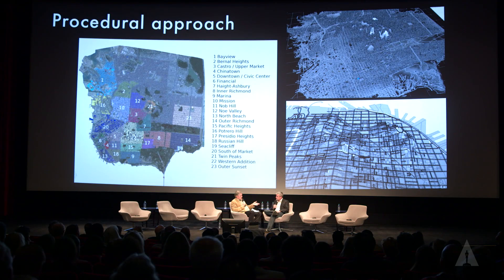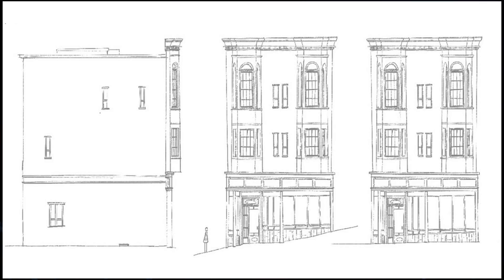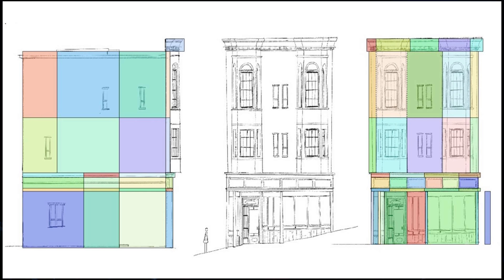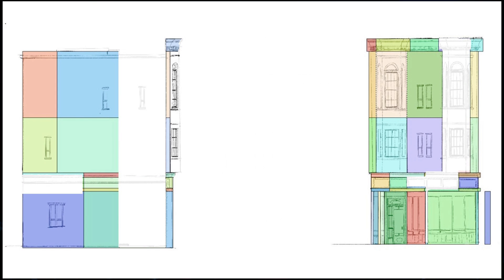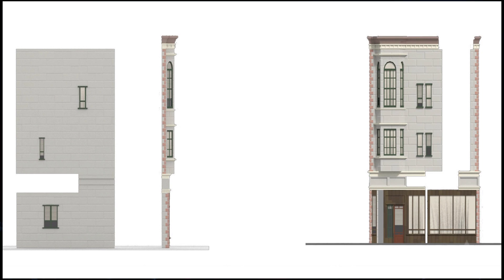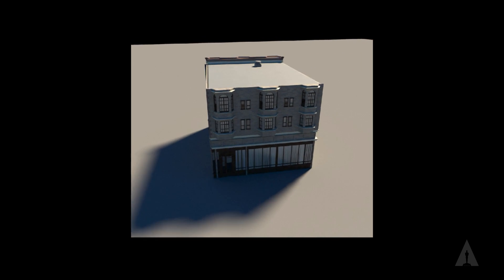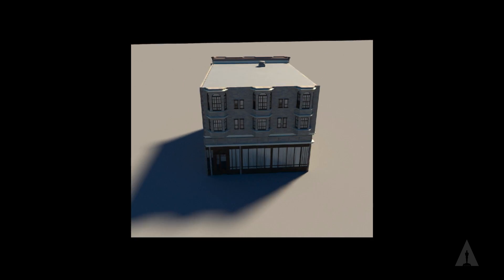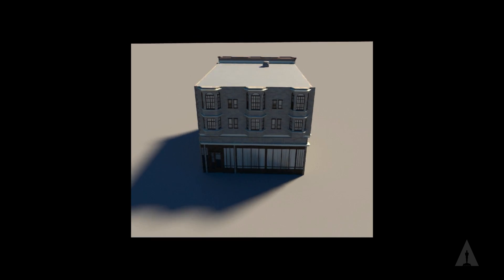Deconstructing Big Hero 6: Creating San Fransokyo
Visual Effects Supervisor Kyle Odermatt at the Academy event “Deconstructing Big Hero 6” on April 23, 2015 at the Samuel Goldwyn Theater.